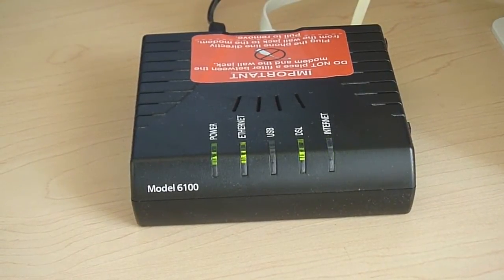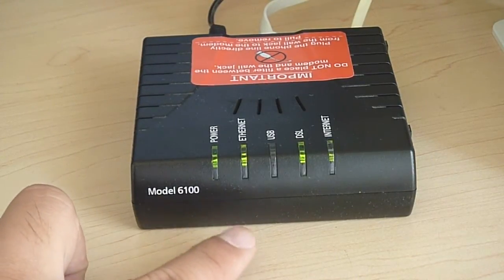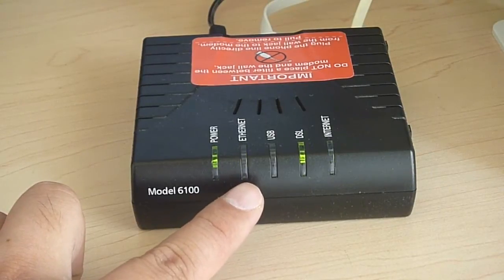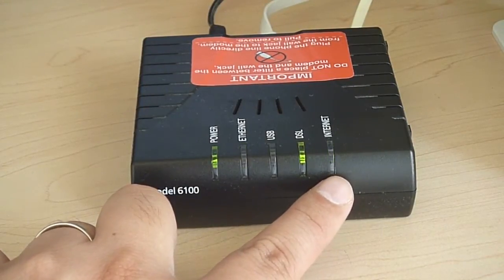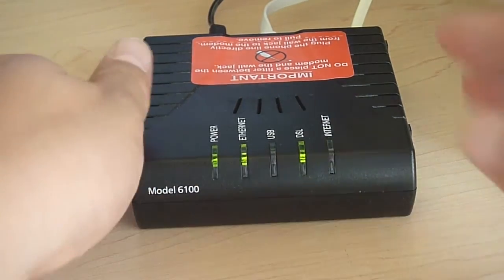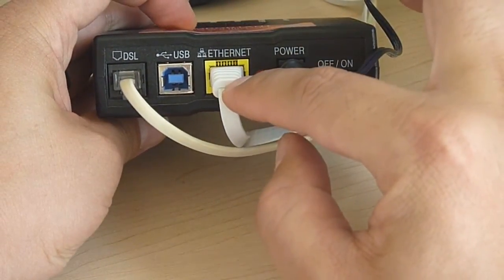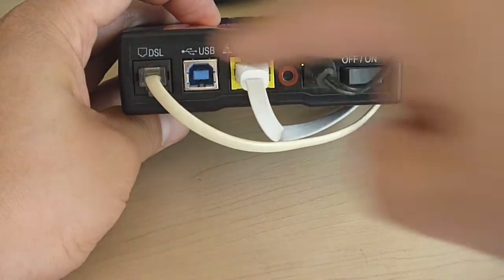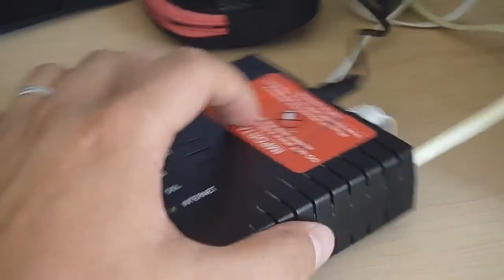What green lights should be blinking on your Westell 6100 dsl modem using Verizon Highspeed Internet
This is a simple video showing what lights should be blinking if your Westell 6100 dsl modem is operating well.  In this test video, the ISP carrier is Verizon.

As you can see, Power and DSL lights should be a solid green.
When in use, the Ethernet as well as Internet light will be blinking green.  That's it.

** If you are using the USB hookup for internet, then this light will be blinking instead of the ethernet light.  That is why mine is blank.

The hardware setup:
* From the phone line, it goes straight into my Westell 6100 DSL Modem.
* From the Modem, it hooks into the ethernet Internet port of my Netgear WPN824 v3 Wireless/Wired Router.
* From the Router, Port 1 hooks straight into the ethernet port of my PC desktop computer.

NOTE:  For Troubleshooting...
A) Verizon tech support suggests that you power off your modem and router for 10 seconds, and then power it back on.
B) Always check to see that all cables are connected and working properly.